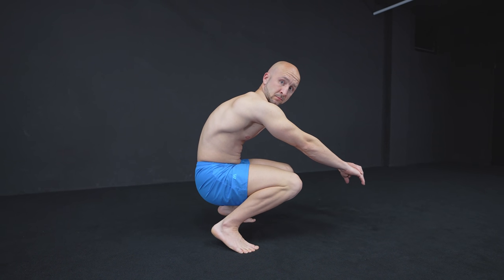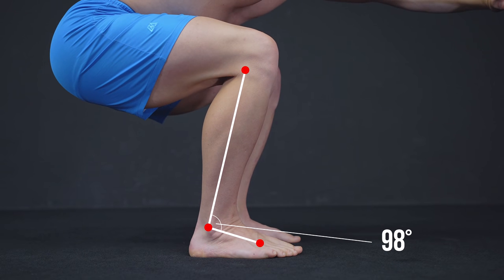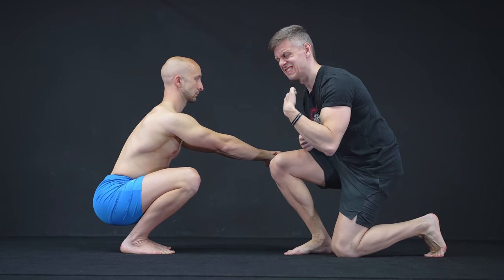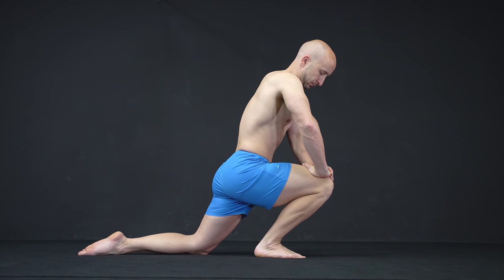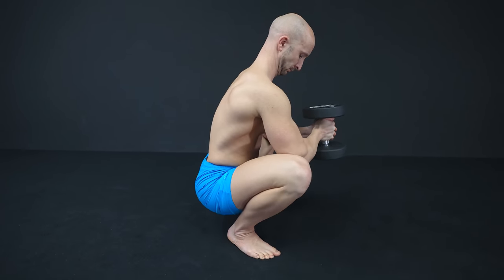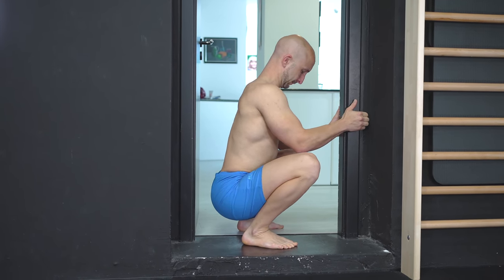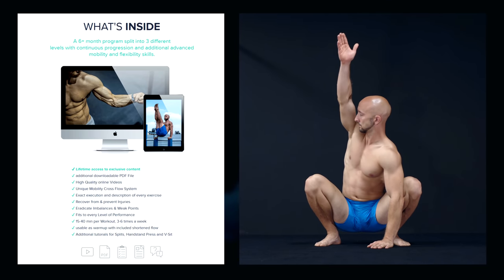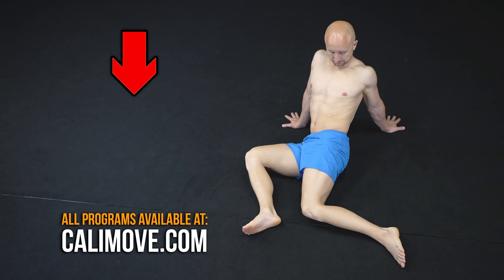Fix Your Squat (In Just 3-Minutes)